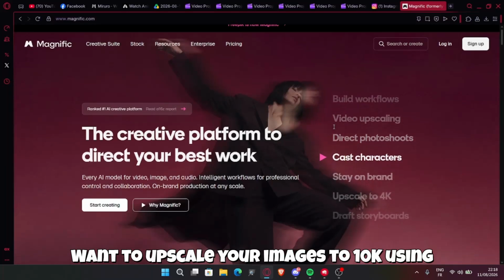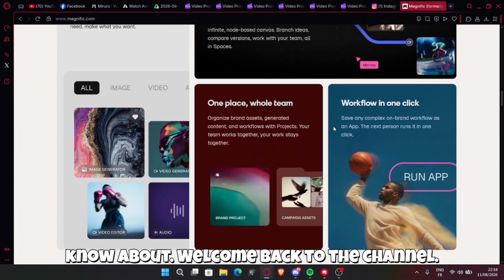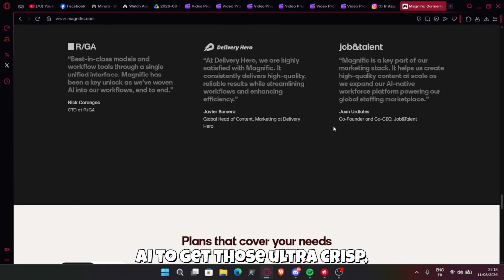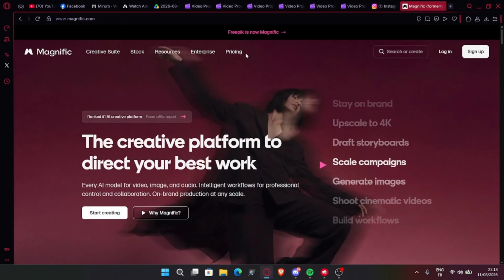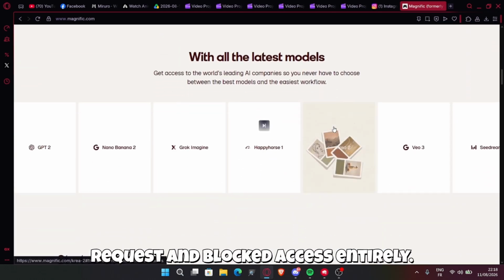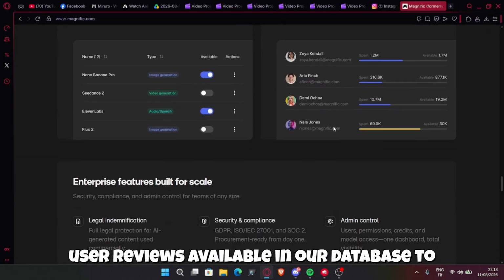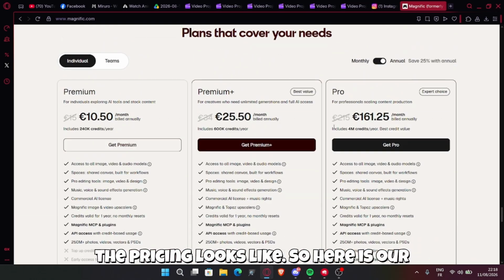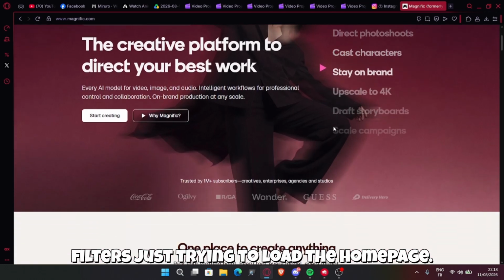How to Use Magnific AI to Upscale Images to 10K in 2026 (Easy Tutorial)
Learn to upscale images to 10K with Magnific AI 2026 for photographers, designers, digital artists, and content creators. Perfect for increasing image resolution, enhancing details, improving visual quality, and preparing high-resolution images for professional use.